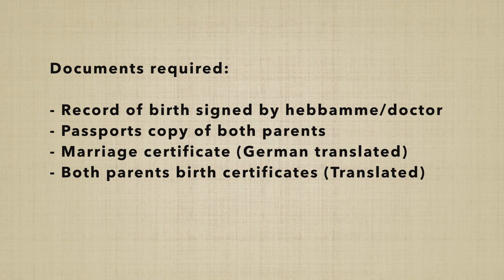Applying Newborn Birth certificate (Geuburtskunde) | Telugu vlogs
Documentation and paper are beloved by Germans. I have explained in this video how to apply for a birth certificate.

This channel is about German and baby-related topics as well as daily life in Germany. It's a great resource for anyone wondering how to move to Germany. Take the videos as input, but do your own research as well.